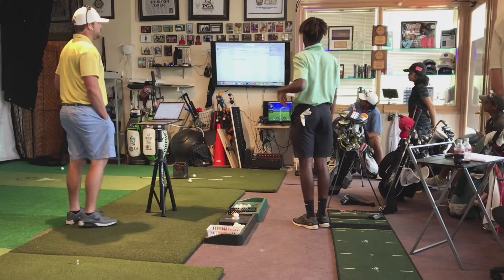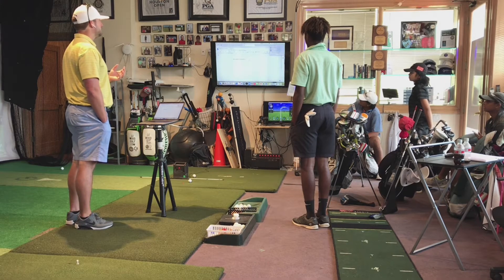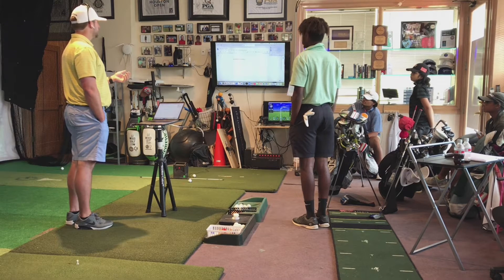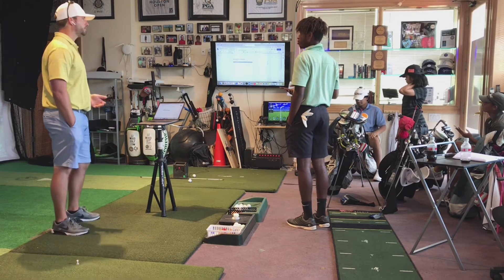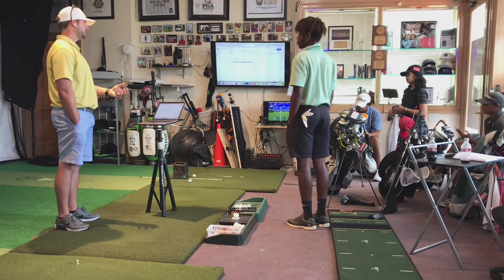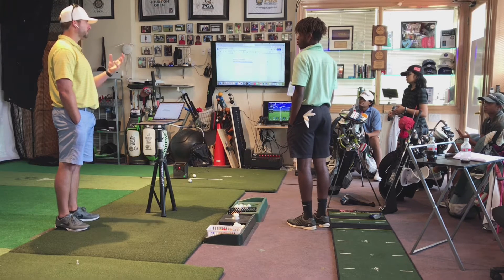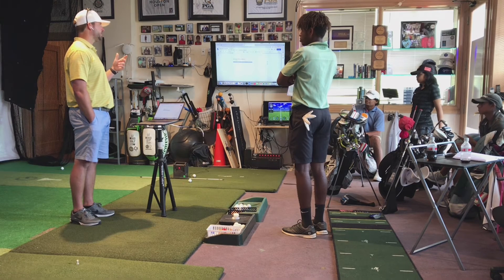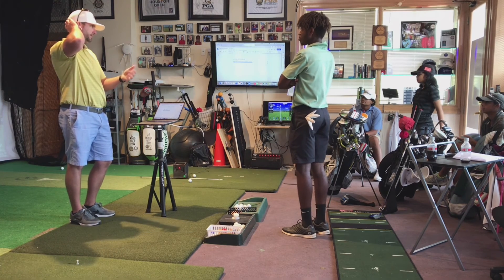Golf Practice - Practice Planning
Have a purpose when you practice. In this video with the varsity group, we go through how to strategically structure your practice to improve performance